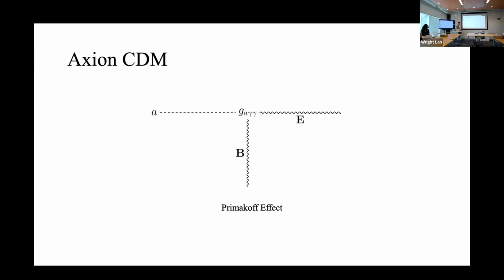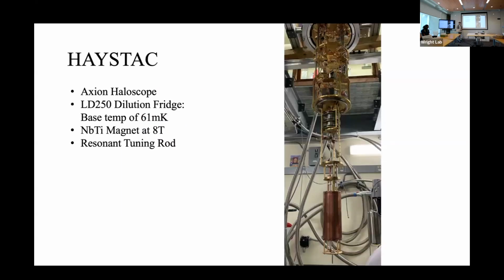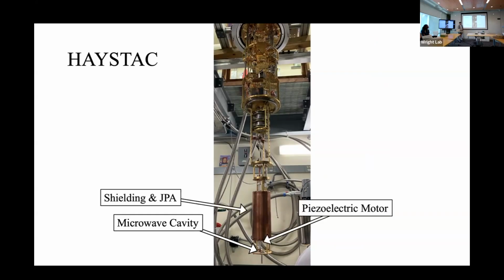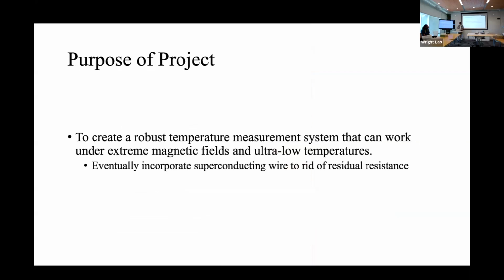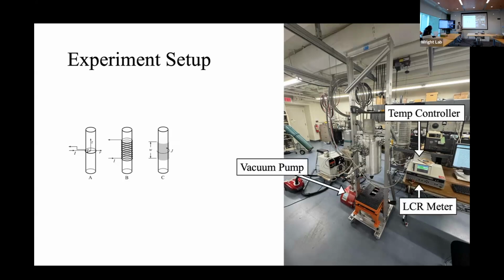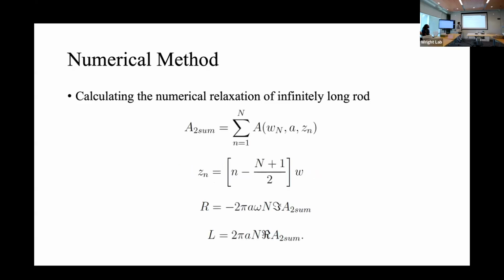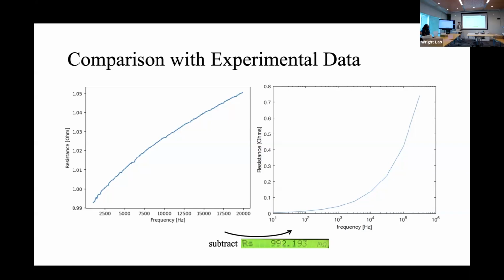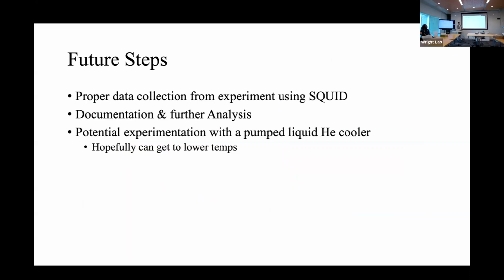Andrew Kim 2024 Wright Lab Summer Research Symposium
Friday, July 26:
Andrew Kim (Steve Lamoreaux), “Inductance of a Single Loop of Wire using Laplace EQ & Numerical Methods"